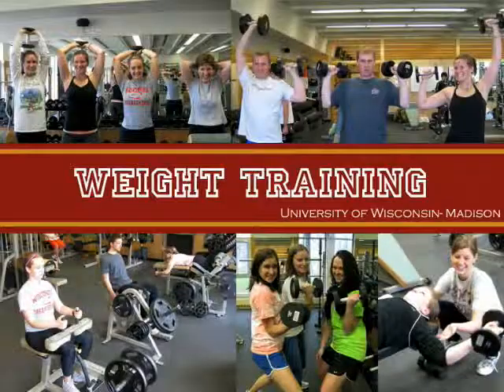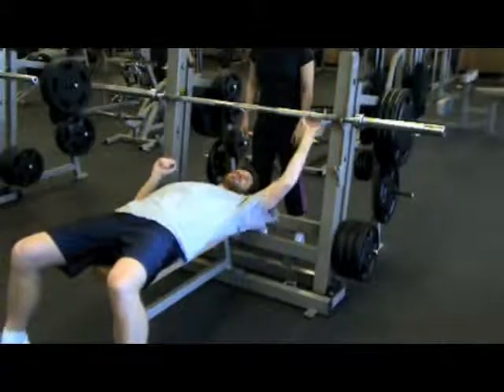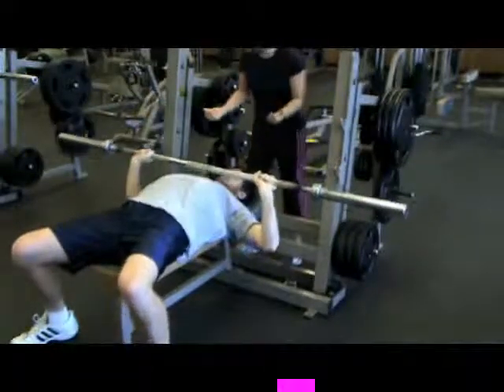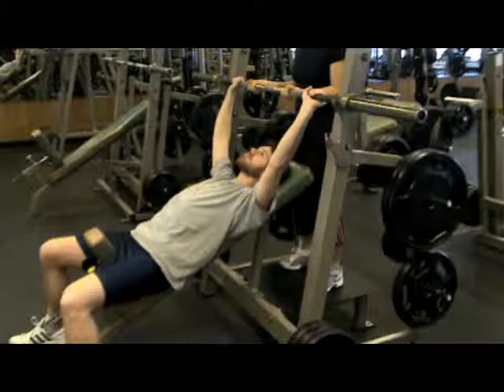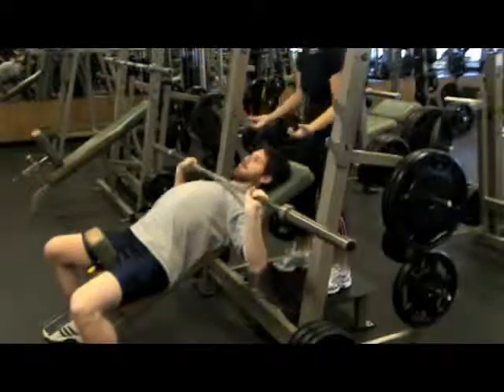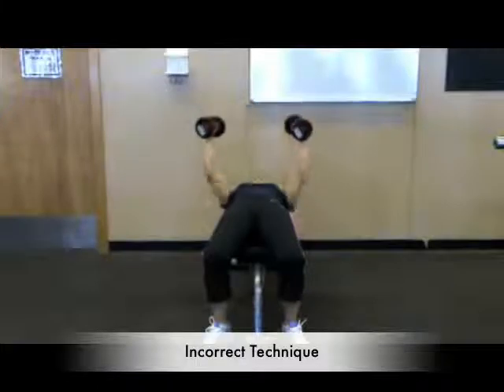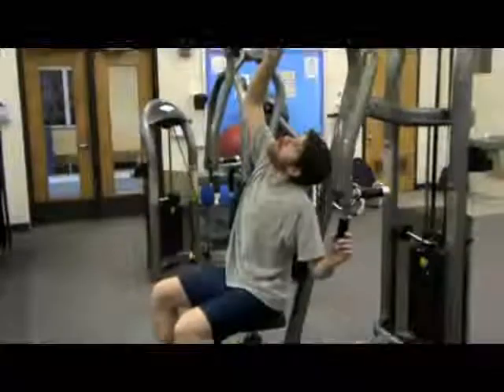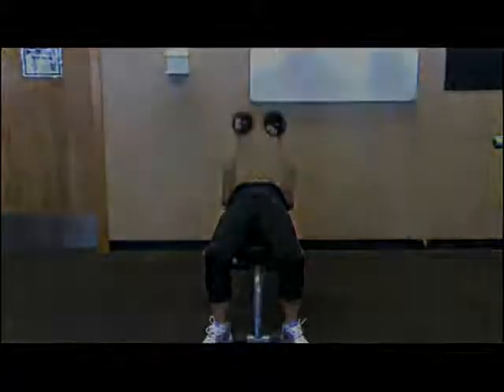Chest Exercise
This video is made for students who are taking weight training classes at University of Wisconsin- Madison.